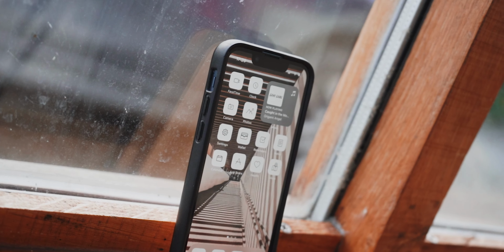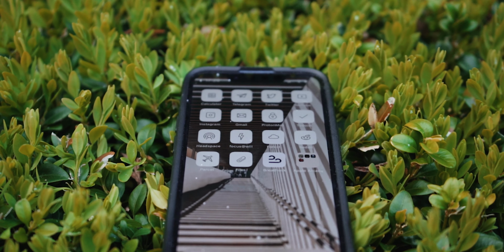The new iOS Update is AMAZING! Here's Why...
iOS Updates are a routine thing on the iPhone side of things, however, iOS 15.4 contains one of the biggest upgrades to a specific iOS user experience in recent years, especially if you like to customise your phone.  This and several other cool features like PS5 controller support and FaceID with a mask were significant enough for me to want to talk about this update...

My equipment:
Camera: Canon EOS R
Lenses: Canon 24-70L, Canon 17-40L
Microphone: Neumann TLM 102, Rode VideoMic
Computer:  2020 M1 MacBook Pro
Editing software: Final Cut Pro X/Premiere Pro CC